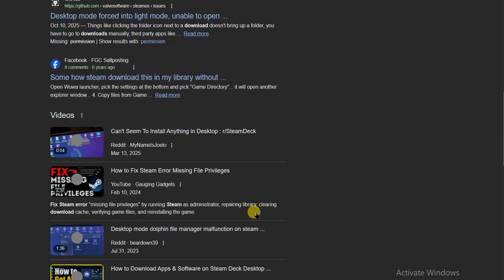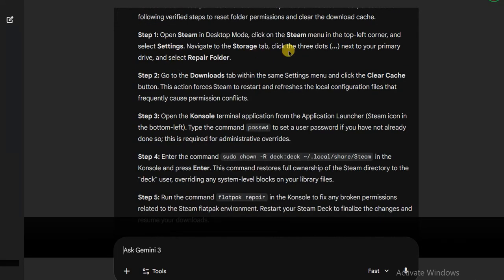How to fix download permission errors in desktop mode on Steam Deck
Are you struggling with the "Download Permission Error" or "Disk Write Error" on your Steam Deck while in Desktop Mode? This comprehensive guide shows you how to fix Steam Deck download permission issues, resolve Flatpak installation errors in the Discover store, and get your games and apps downloading smoothly again. Whether you’re facing "Could not open appstream," read-only filesystem errors on your SD card, or apps failing to install in Desktop Mode, we walk you through troubleshooting steps, including resetting Flatpak permissions with Flatseal, using terminal commands to repair the database, setting a sudo password, and adjusting SD card mount permissions. This step‑by‑step solution helps you fix permission problems for internal storage and removable media to prevent download failures on SteamOS in the future.

In This Video We Will See How to Fix Download Permission Errors in Desktop Mode on Steam Deck

Here Are The Steps to Fix Download Permission Errors in Desktop Mode on Steam Deck

Method 1: Repair Flatpak via Konsole

1. Switch to Desktop Mode
2. Open the "Konsole" (Terminal) from the Application Menu
3. Type the command: flatpak repair
4. Press Enter
5. If prompted, type "y" and press Enter to confirm repairs
6. Restart Your Steam Deck
7. Done!

Method 2: Fix SD Card Write Permissions

1. Open "Dolphin" (File Manager) in Desktop Mode
2. Find your SD Card on the left sidebar
3. Right-click the SD Card and select "Unmount"
4. Open "Konsole" and type: sudo chmod ugo+rwx /run/media/deck/
5. Note: If you haven't set a sudo password, type "passwd" first to create one
6. Remount the SD card by clicking it in Dolphin
7. Restart Your Steam Deck
8. Done!

Method 3: Reset Discover Store Repositories

1. Open the "Discover" Software Center
2. Click on "Settings" (bottom left)
3. Find "Flathub" in the list
4. Click the "Remove" button next to it
5. Click "Add Source" and enter the Flathub URL
6. Restart the Discover app and try downloading again
7. Done!

Method 4: Fix xdg-desktop-portal Bug

1. Open "Konsole"
2. Type the following command: systemctl --user restart xdg-desktop-portal.service
3. Press Enter
4. This refreshes the portal responsible for folder and download permissions
5. Try your download again immediately
6. Done!